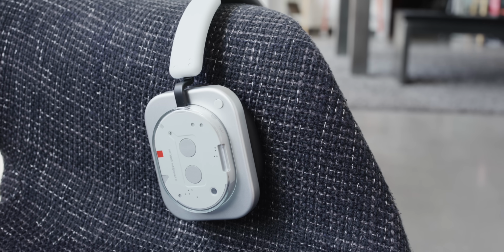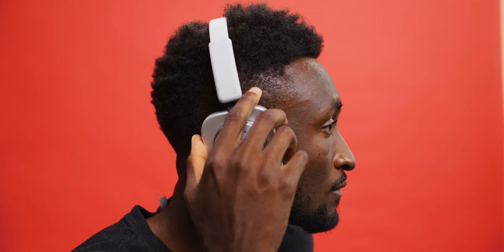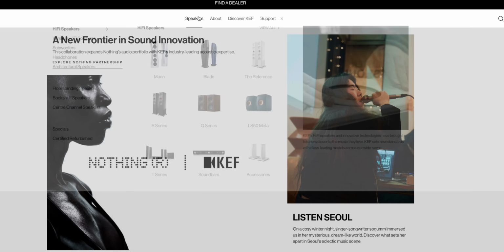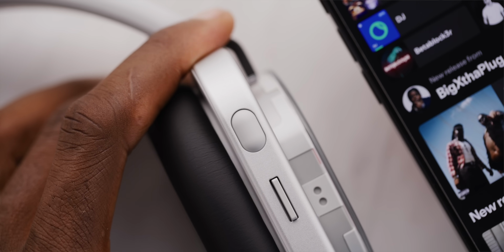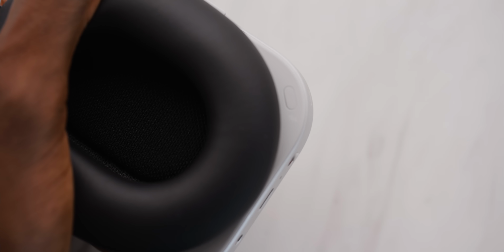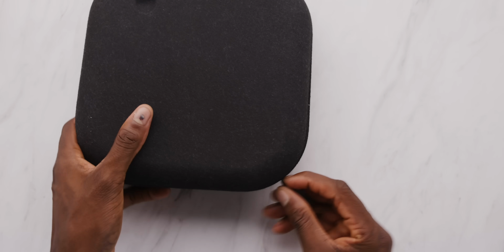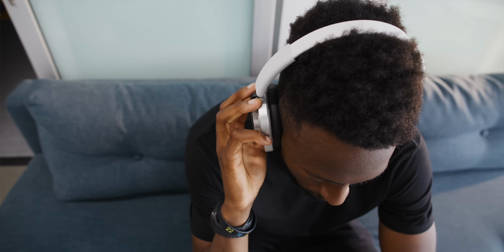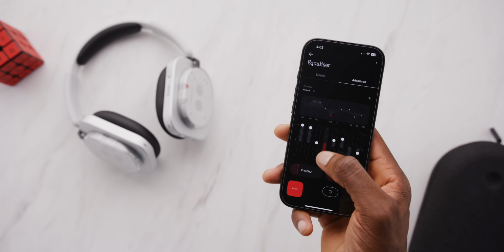Nothing Headphone 1 Review: As Good as They Look?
Nothing's first noise cancelling headphones: Polarizing looks, solid sound!

Nothing Headphone (1)
Sony WH-1000XM6
KEF MU7

Headphones provided by Nothing for review.